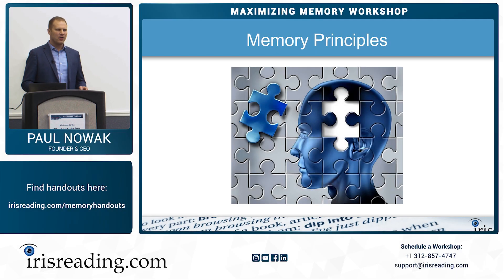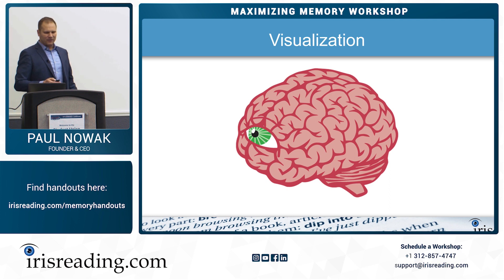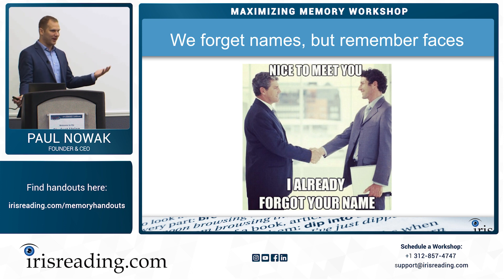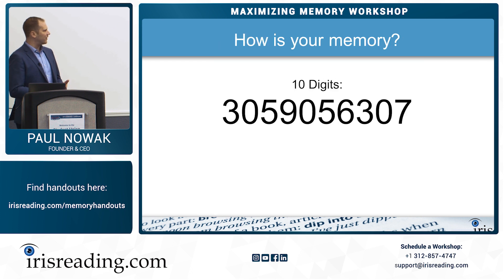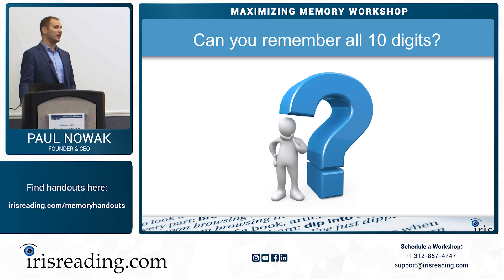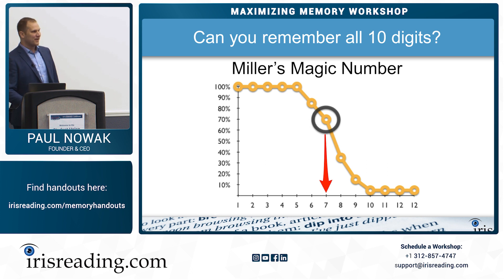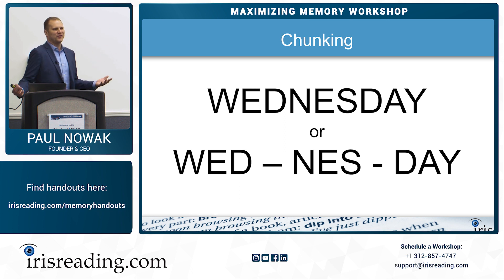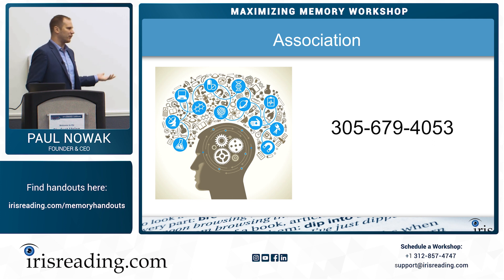How Your Memory Works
Your memory works in amazing ways. And if you know how your memory works, you can leverage that to memorize information more effecitvely. If you're a student, it is crucial to know the most optimal ways to study. This goes beyond just study tips. These are evidence-based strategies that are backed by science.

This video discusses how your memory works and what is effective (based on research) in leading to long-term "sticky" memories.

You might be familiar with some of these strategies and/or principles. But most people haven't been exposed to all these memory methods.

If you learn how your memory works it will boost your brain power, how you learn faster and boost your confidence. You'll have an edge, academically and professionally.

In this video, we cover memory principles that have a deep impact on how you learn, remember, retain and recall information.

Improving your memory means improving your brain. And if you understand how your brain and memory work, then you'll be better positioned to consuming and digesting information faster and more efficiently.

This will help you learn to memorize things faster, if you understand the principles that underly how your memory works.

This quick video is presented by Paul Nowak, Founder & CEO of Iris Reading, the largest provider of speed-reading & memory and productivity courses. His speed-reading and memorization programs have been taught to students & professionals at companies that include: Google, LinkedIn, HSBC. The speed reading and memory courses have also been provided to military & government agencies that include: NASA, Army, Navy. Universities that have provided Iris Reading courses in speed-reading and memory techniques include: Harvard, Stanford, The University of Chicago, among many others. Iris Reading courses are provided, but also in-person in over 100 cities across the globe.

0:00 Introduction
0:01 Memory Principles
0:33 Visualization
1:59 Visual Recall is better than Verbal Recall
2:15 What Else Influences Memory?
2:43 How is your memory?
2:53 Can you remember all 10 digits?
4:41 Chunking
5:00 Association
5:37 The Baker/Baker Effect
7:10 What Else Influences Your Memory?
7:19 You Remember Weird Things